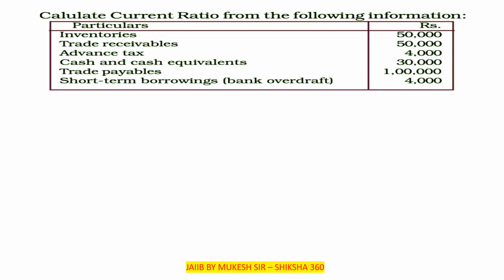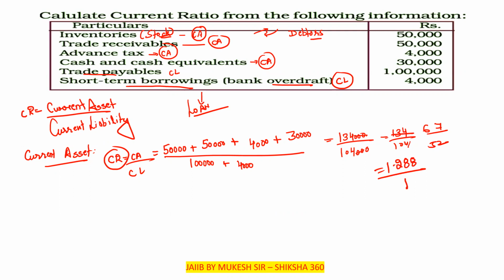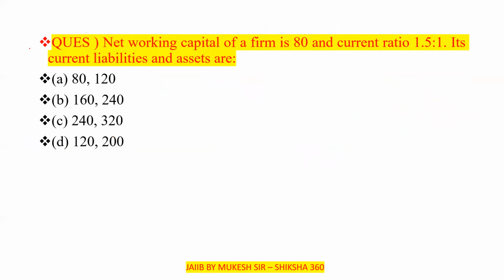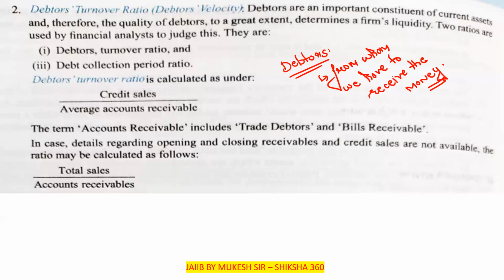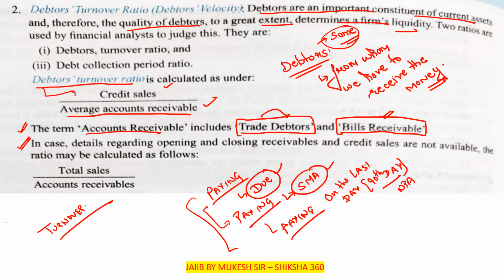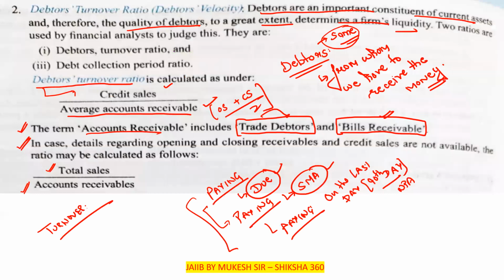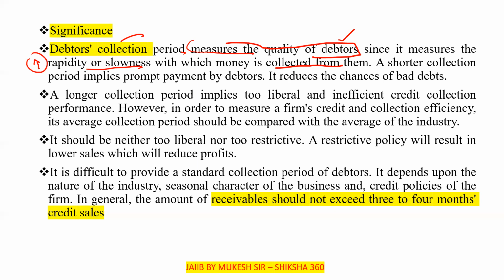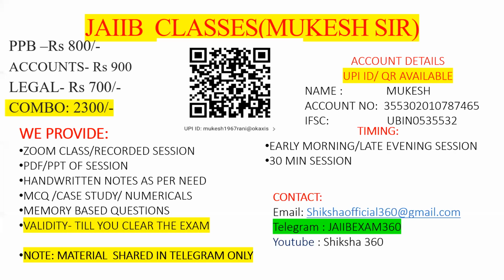CHAPTER 20 PART 2 || RATIO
In this session we discuss regarding the Debtors Turnover Ratio